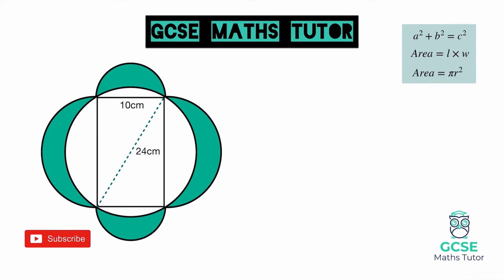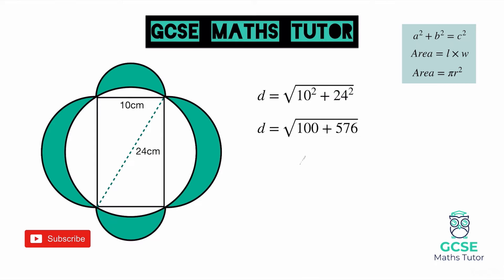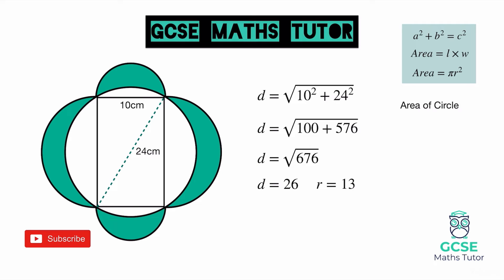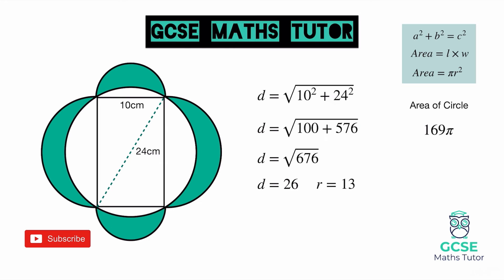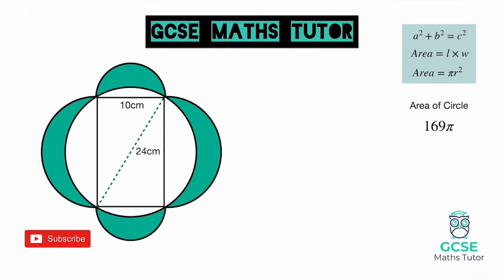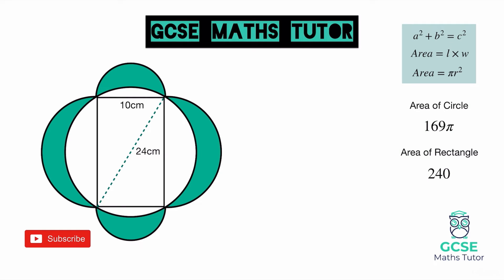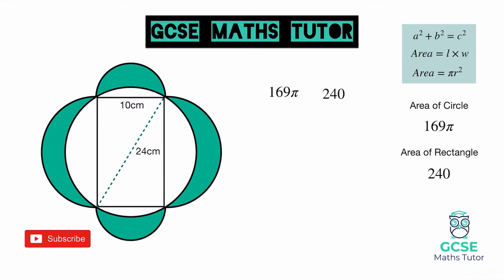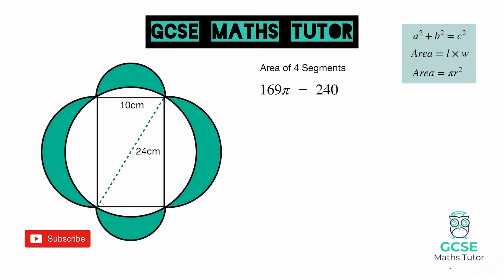A Challenging School Problem with a Simple Solution | Can You Solve It?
Musician: @Iksonmusic